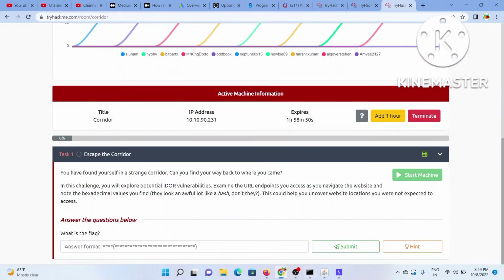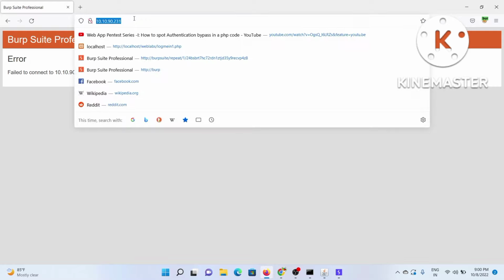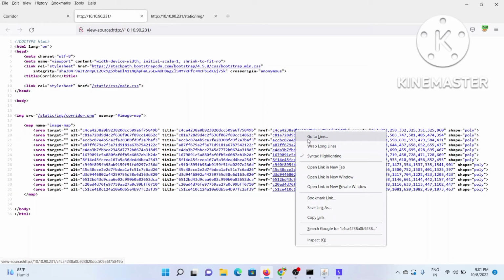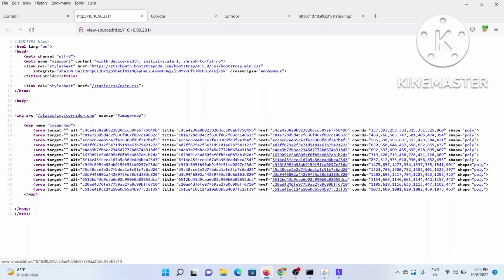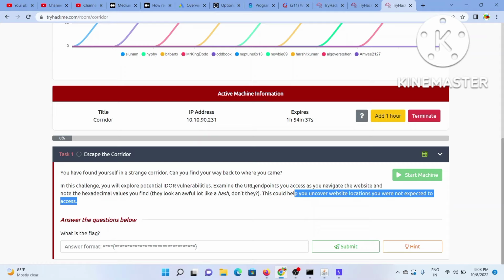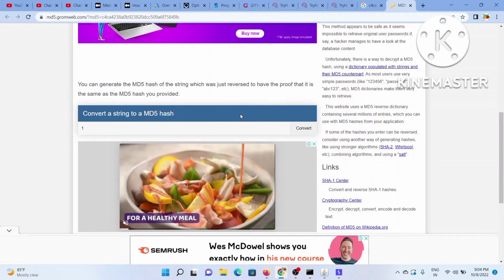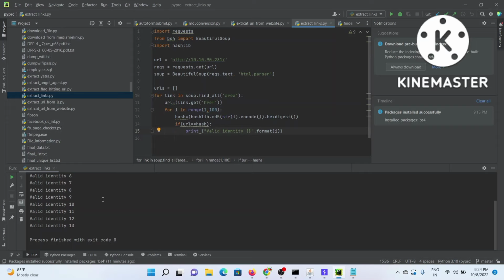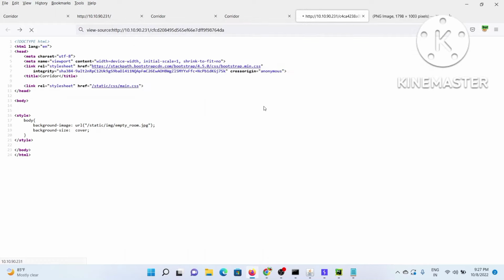THM Corridor - Narrated Walkthrough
Task Taken:-
This is a walkthrough for the TryHackMe room,Corridor

Description:
This is a beginner friendly room that covers the basics of IDORs  with a twist.

I have tried  to explain the concepts in as much detail as possible and shown the usage of python in solving the CTF easily, in order to assist beginner pen-testers to better grasp these basic skills. Let me know if I've missed anything, in the comments down below.

If you learned something, let me know with a thumbs up.
Would love to get your feedback.